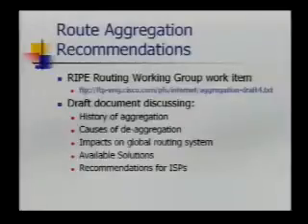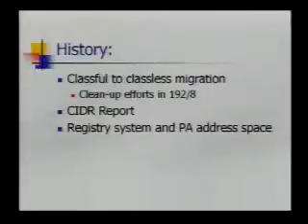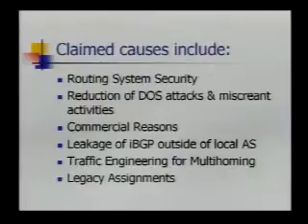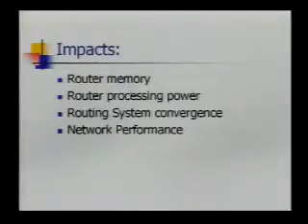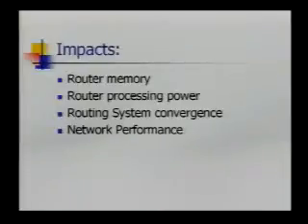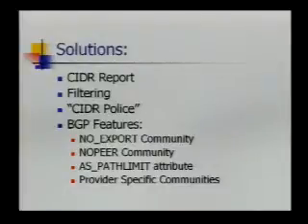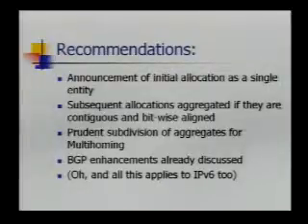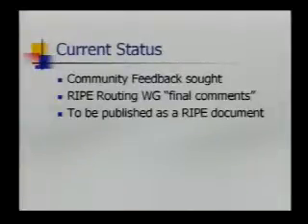Route Aggregation Recommendations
Speakers: Philip Smith, None.